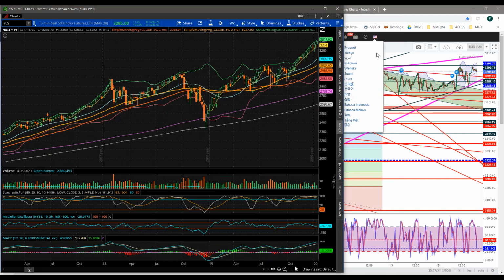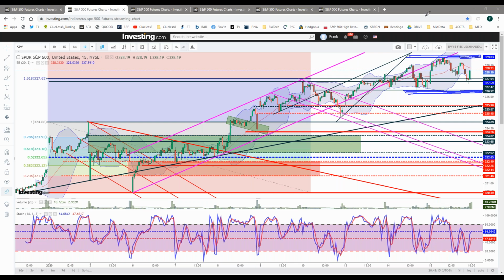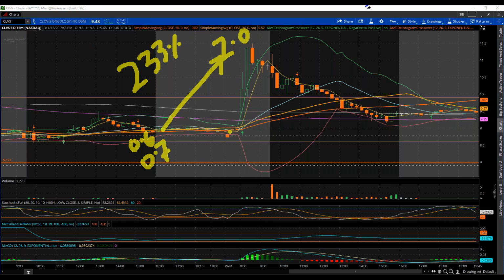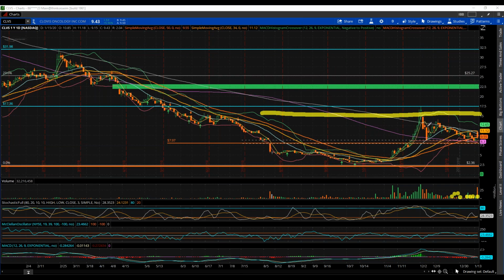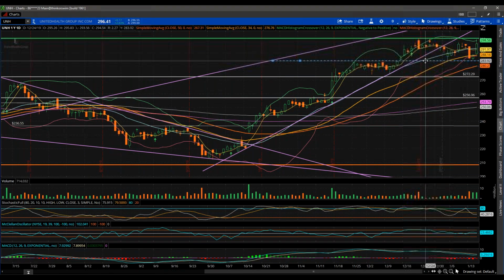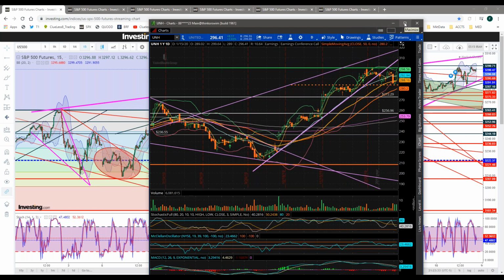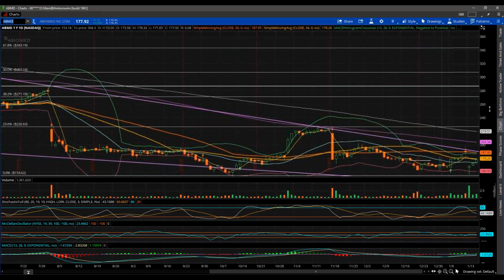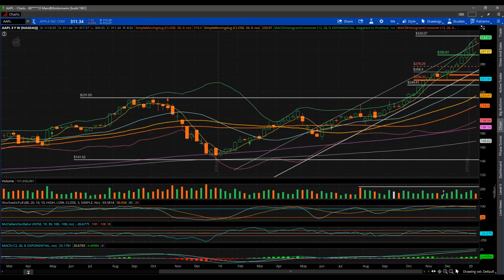US-CHINA TRADE DEAL PHASE 1 SIGNED & SEALED